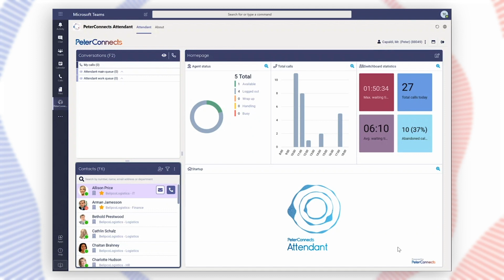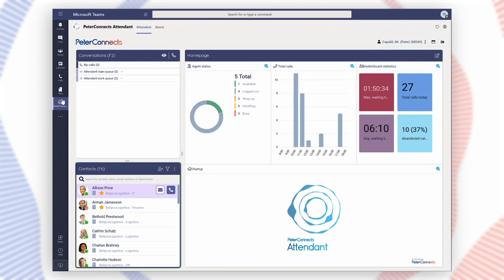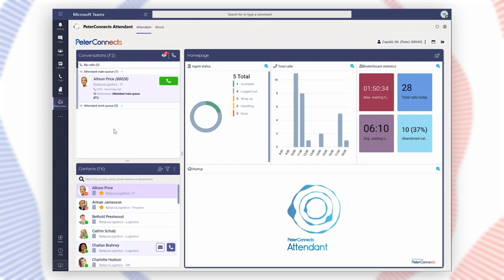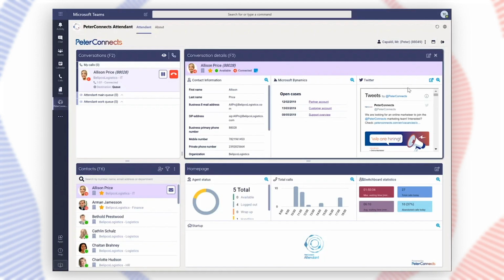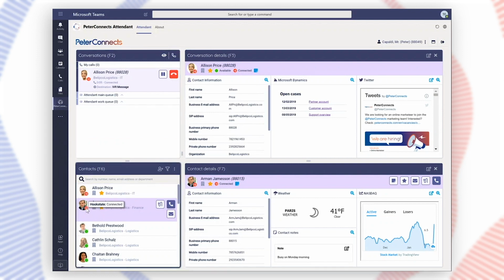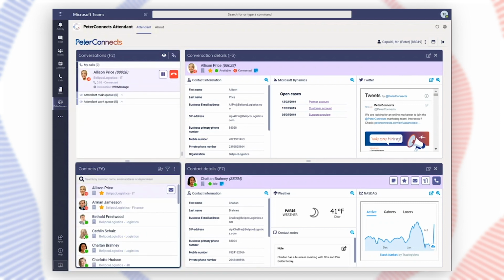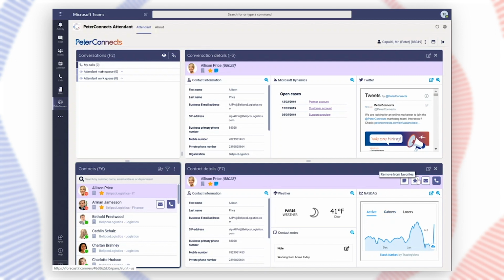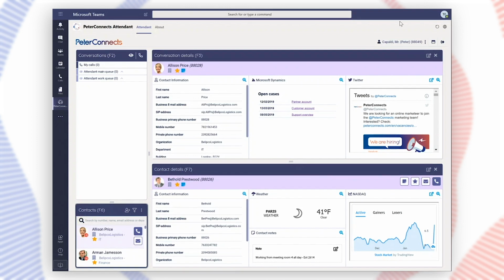PeterConnects Attendant for Teams Demo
Introduction to our new Attendant for Microsoft Teams product